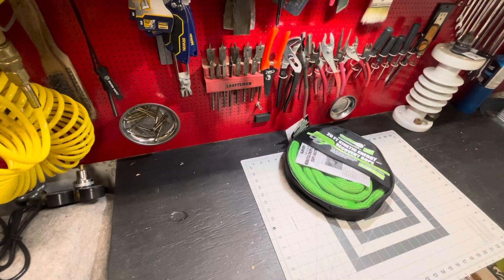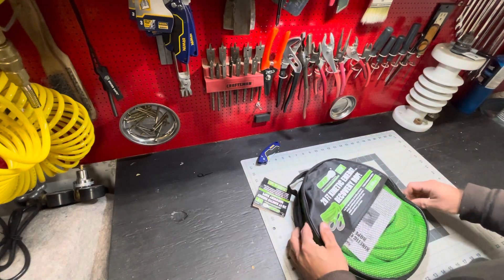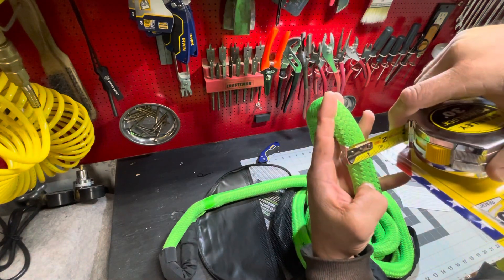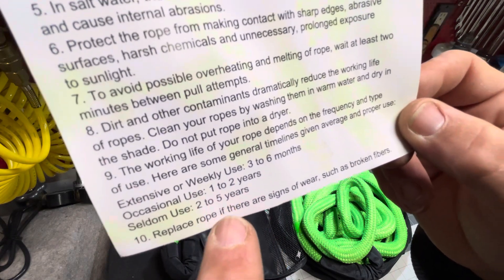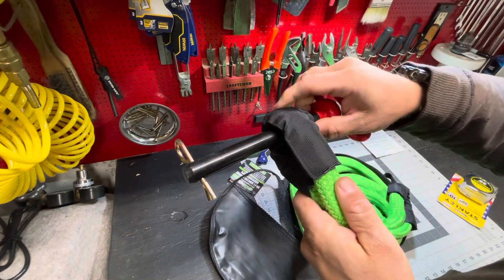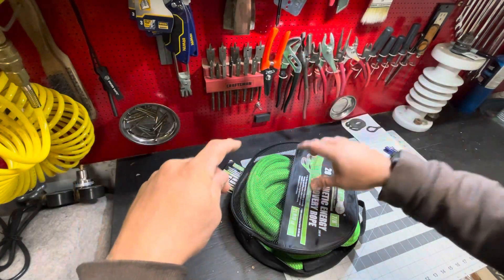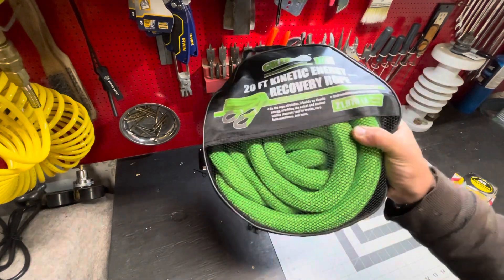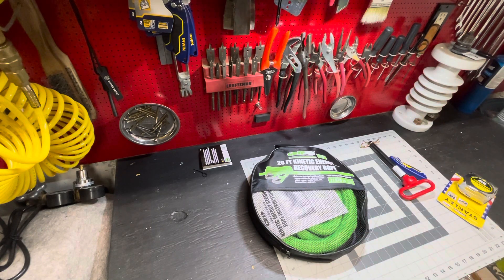GRIP Kinetic Energy Recovery Rope - 20 ft x 7/8 in. Safe working load limit: 10,985 lbs.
As the rope stretches, it builds up kinetic energy, providing the safest and easiest vehicle recovery tool for trucks, cars, farm machinery, and more.
45% stronger and lighter than wire rope.
Rope is UV resistant.
Mesh netting storage bag allows wet recovery rope to drain and dry quickly.
Safe working load limit: 10,985 lbs.

GRIPs Kinetic Energy Recovery rope is constructed of 100% double braided nylon, guaranteeing exceptional strength, impressive durability, and an ideal amount of elasticity. This unique combination ensures a secure and efficient extraction of vehicles in mud, sand, and snow, providing safety and effectiveness in towing operations.

Elasticity: Recovery Rope stretches up to 30%, helping to reduce the shock load on vehicles.
Efficiency: Recovery rope does not curl, kink, or have burrs that can lead to nasty cuts.
Durability: Recovery rope is stronger, lighter, and much safer to use than wire rope.
Safety: Recovery rope anti-scratch sleeves provide added protection against wears and tears on the rope.